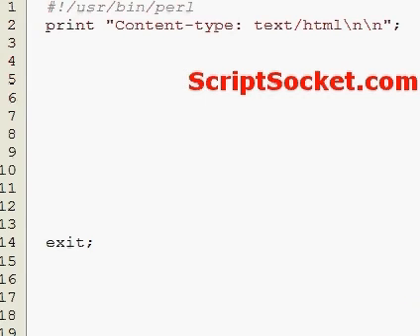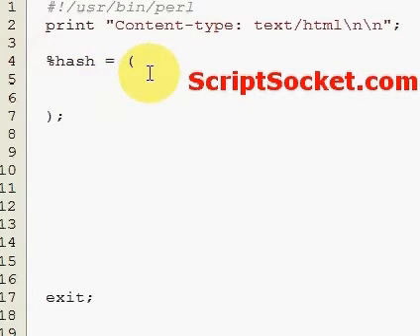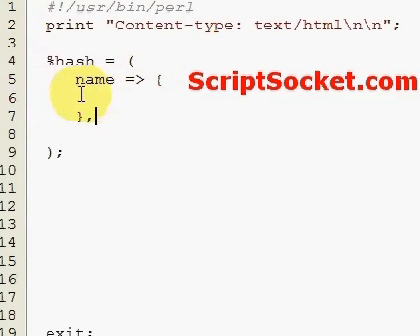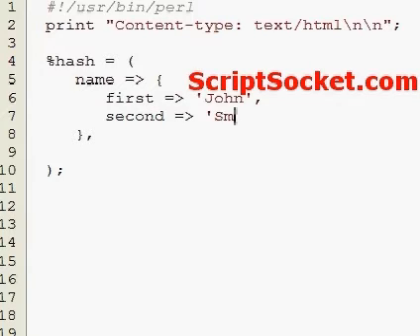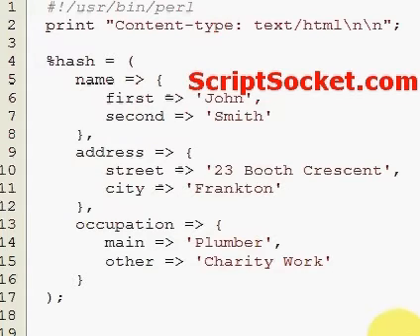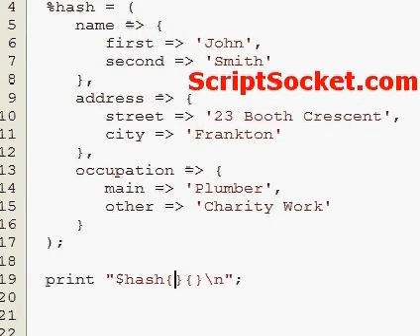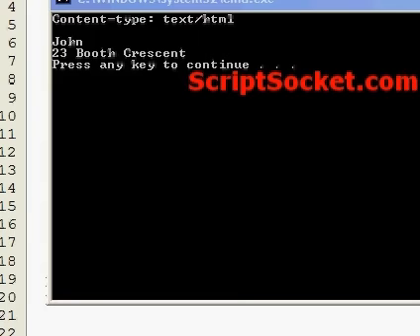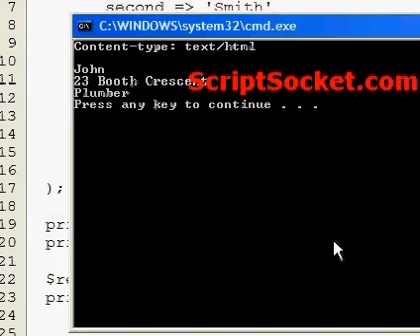Perl Tutorial 94 - Hashes of Hashes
Part 94 of the Perl Tutorial shows how to create and use multidimensional hashes of hashes. South America Photo Map (Free Android App)